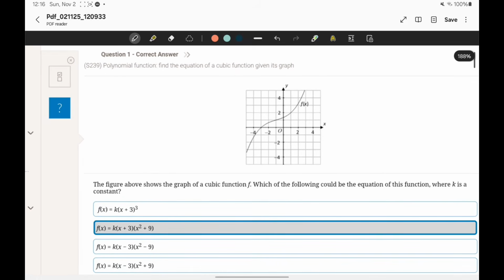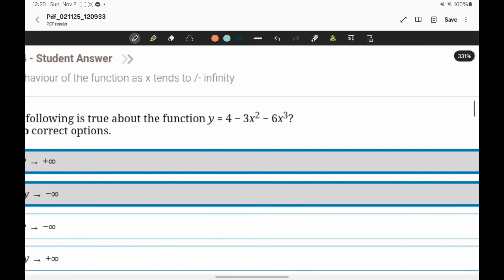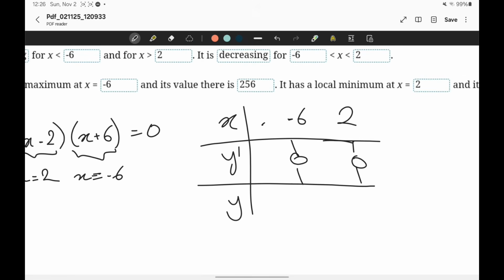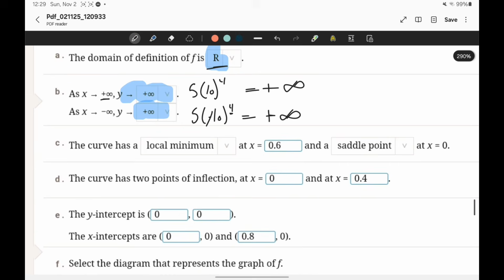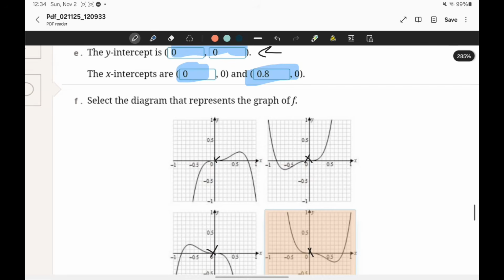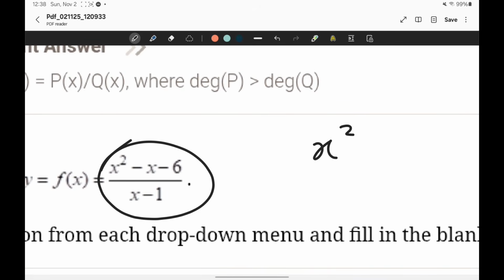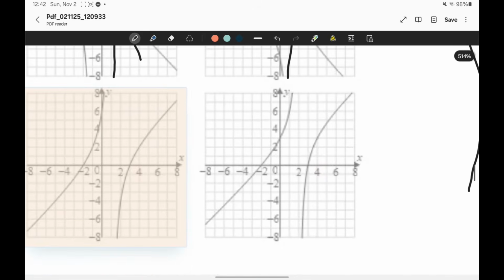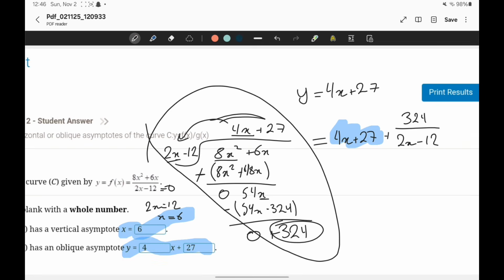G10S Pure Math: T1 Wk10 CA